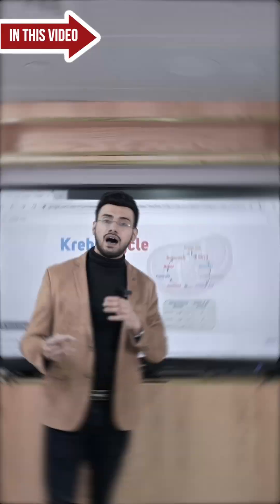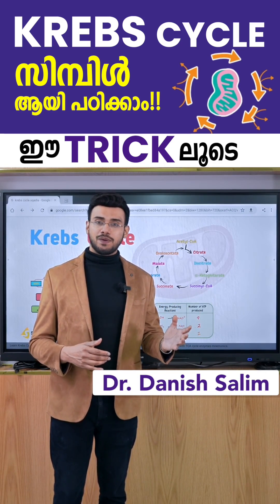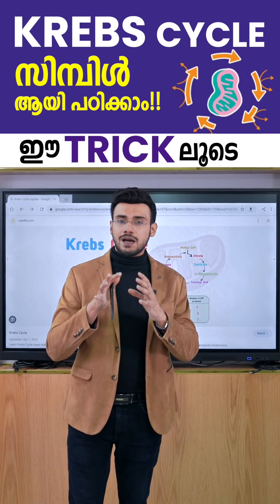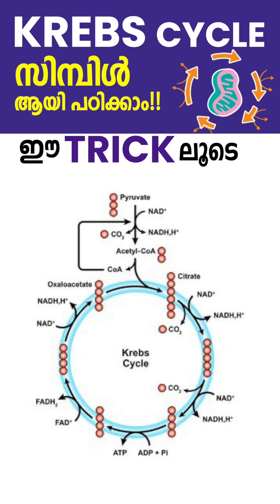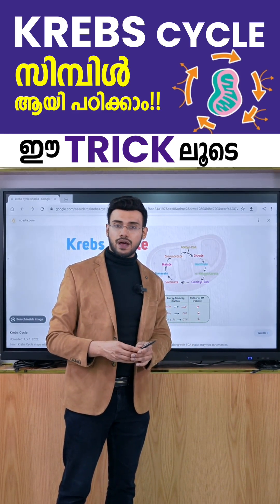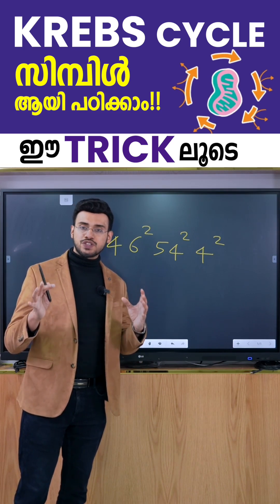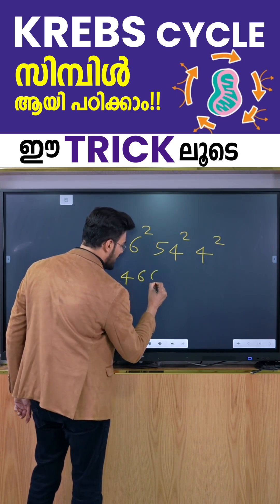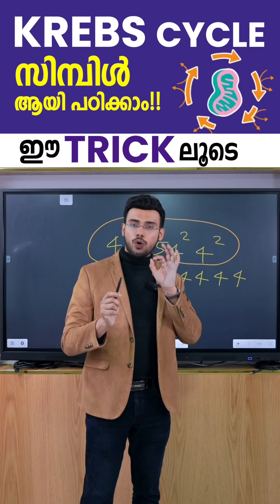Learn KREBS CYCLE with this Simple Trick | ഇതിൽ കൂടുതൽ എളുപ്പമാക്കാൻ പറ്റില്ല വേറെയാർക്കും 😄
Join our WhatsApp Channel for free tips for NEET UG Exam